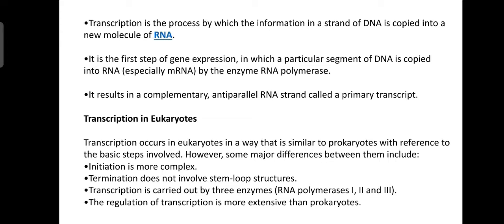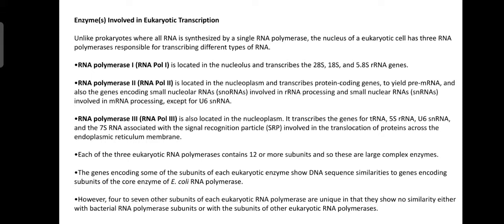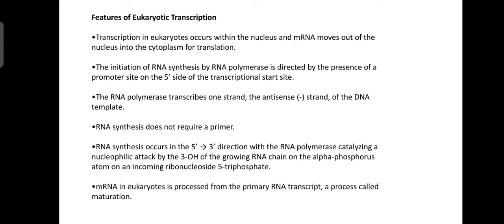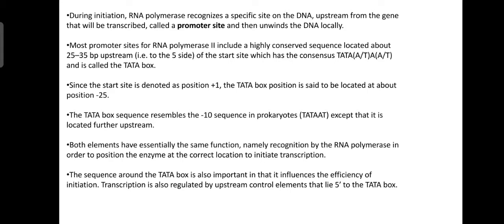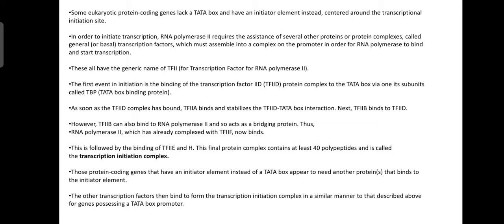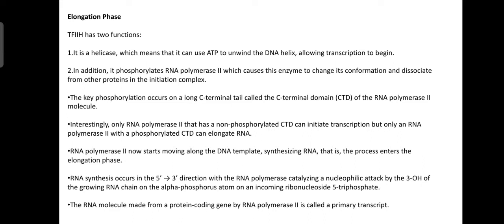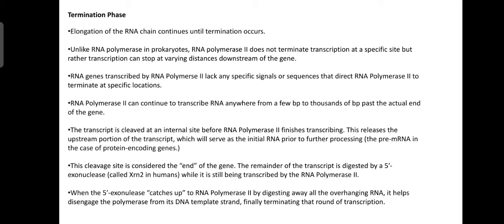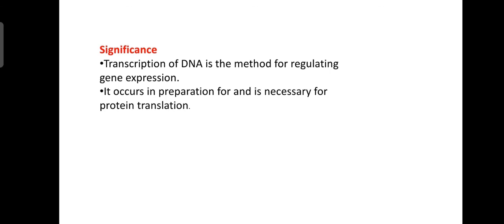Eukaryotic Transcription | Molecular Biology Lesson | Life science study materials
Life science notes with explanations

Original content
owned by- Thecompletelifescienceguide